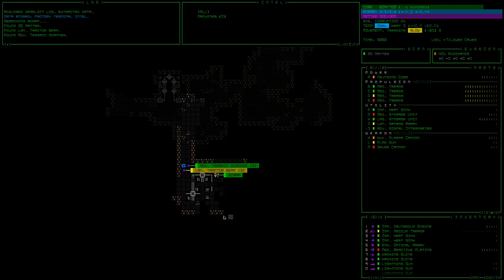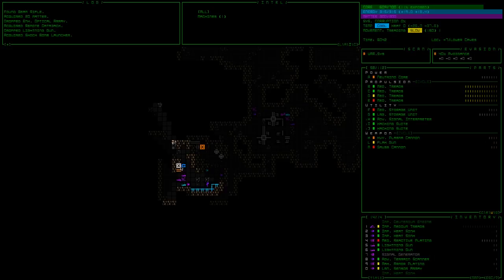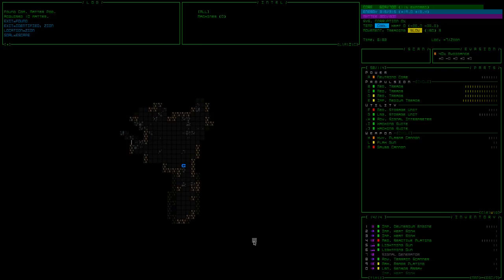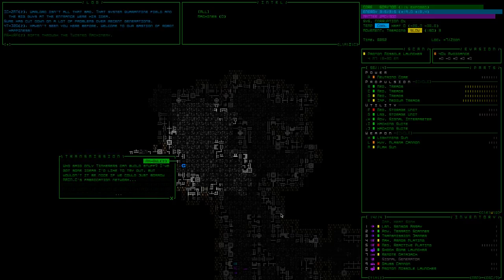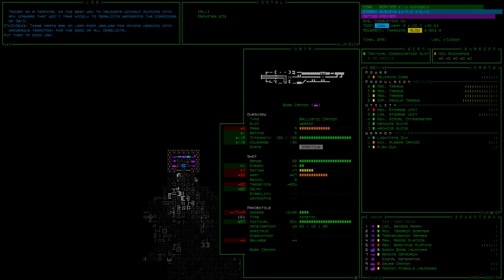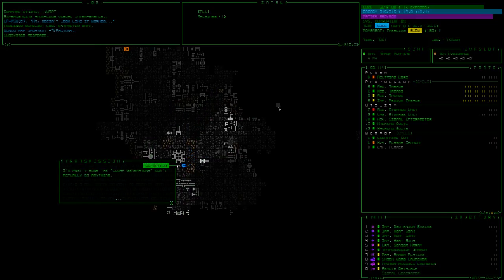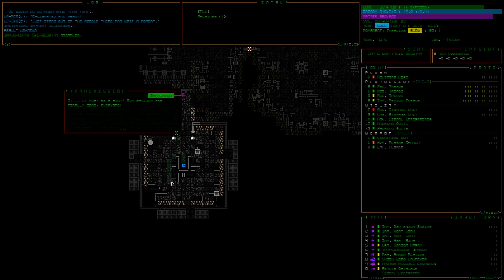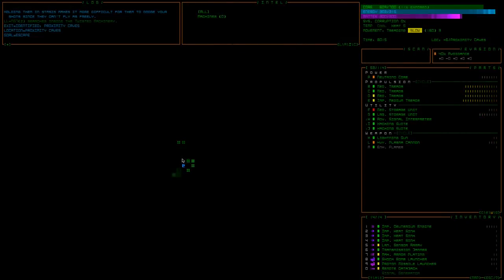Cogmind - Poor Play and a Smidge of Luck, Part 6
A perilous journey through the caves leads us to Salvation...and blindness?

Alpha 14
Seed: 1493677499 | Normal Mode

Cogmind is an AMAZING sci-fi roguelike.